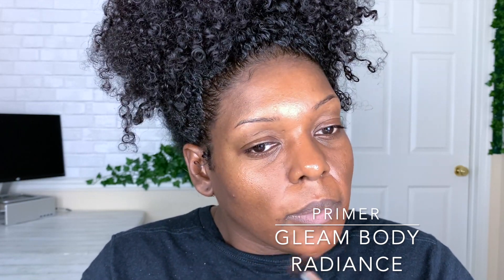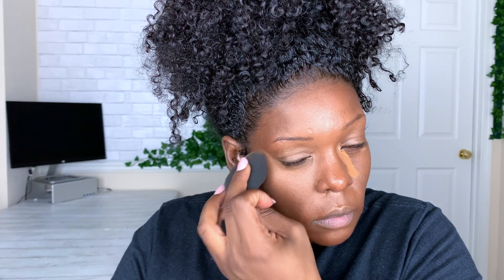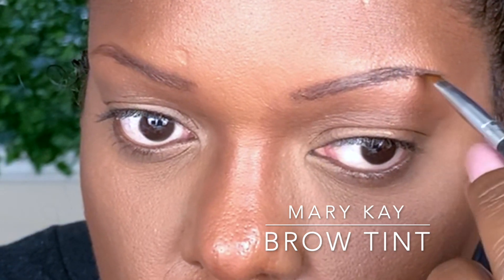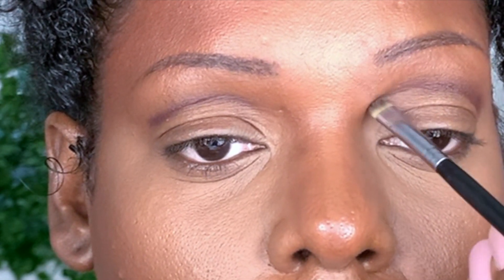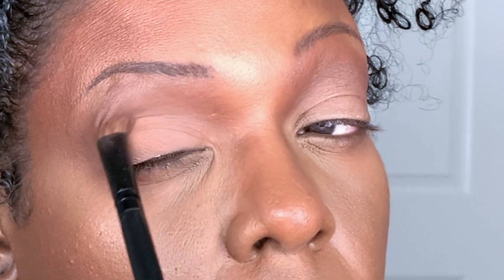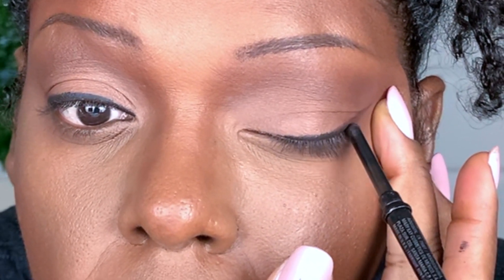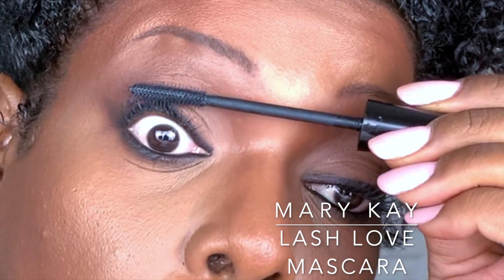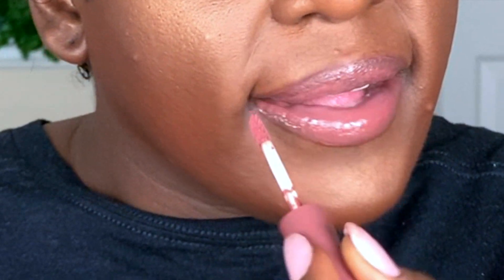Playing in Makeup, See what Happens- LOOK #1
Here is a list of the products used in the video:

Primer: Gleam Body Radiance by Melanie Mills
Tarte Shape Tape
Morphe x Jaclyn Hill Palette - “CHIP”
Morphe x Jaclyn Hill Palette - “MOCHA”
Morphe x Jaclyn Hill Palette - “PUKEY”
NYX Cosmetics Eye Primer
Morphe x Jaclyn Hill Palette - “POOTER”
Mary Kay Eyeliner- MK BLACK
Mary Kay Lash Love Mascara
MAC  Illuminating Powder- Golden Bronze
NYX Cosmetics Butter Gloss- Praline